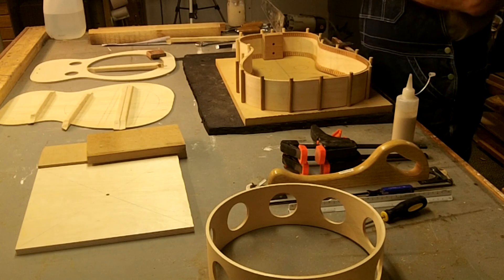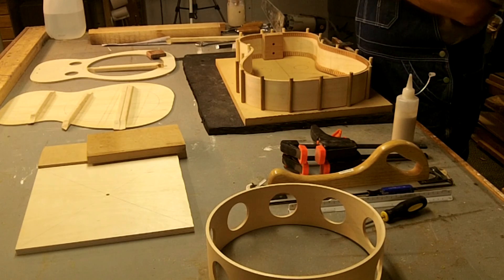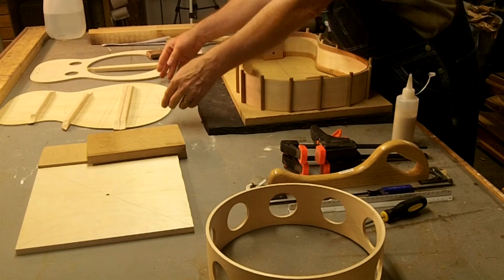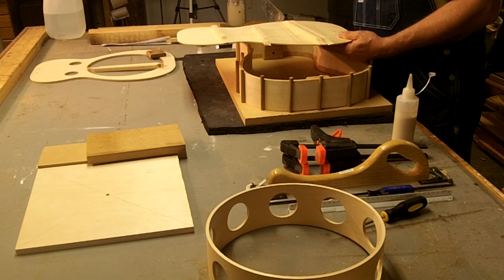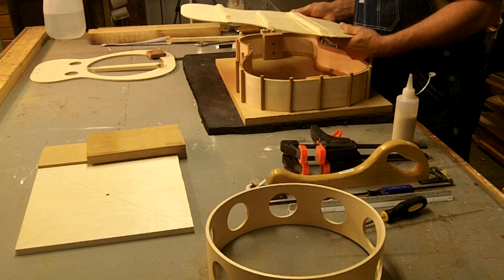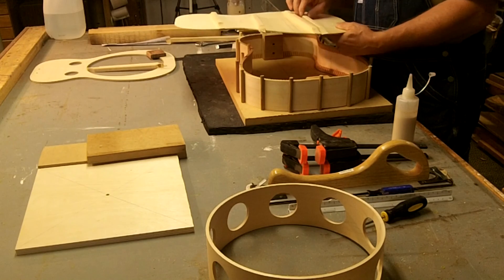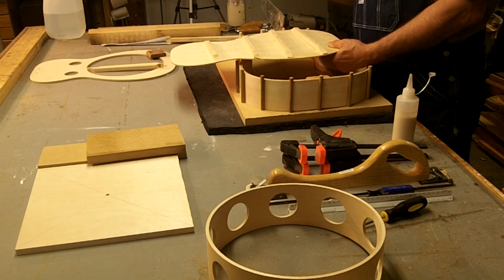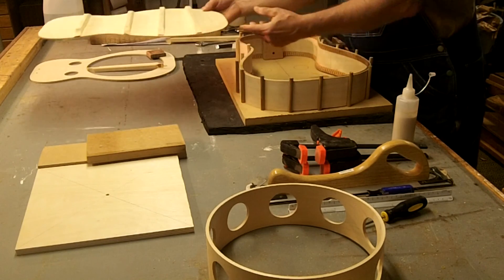Beard Resonator Guitar Kit Construction-Part 4-Bracing-Gary Clardy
Part 4 of a series of building a Beard Resonator Kit.  This one covers bracing.  I am not building the kit as it came out of the box, but modifying it with sound post instead of a basket.  I inadvertantly deleted the faceview of the first section of this video trying to download it from the camera, thus only leaving the side view!